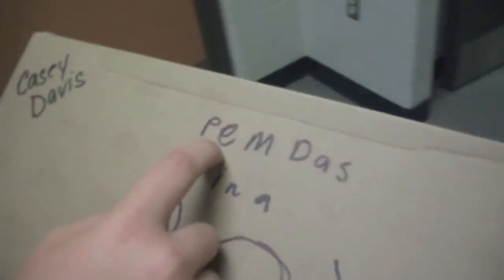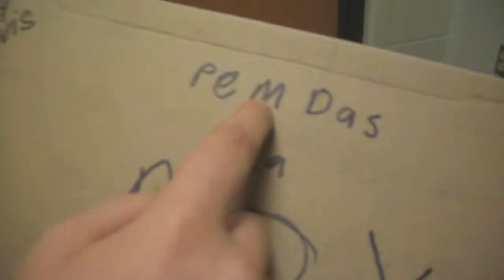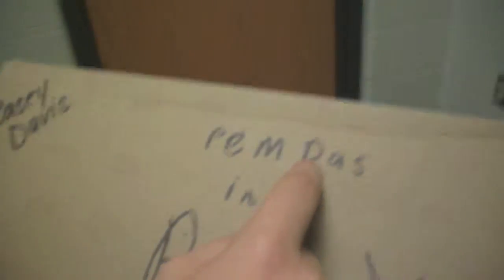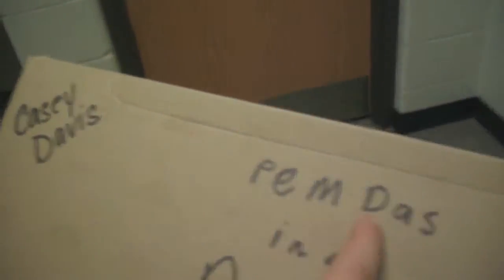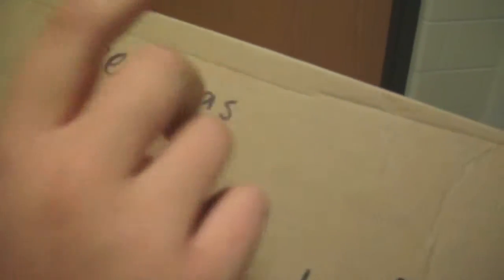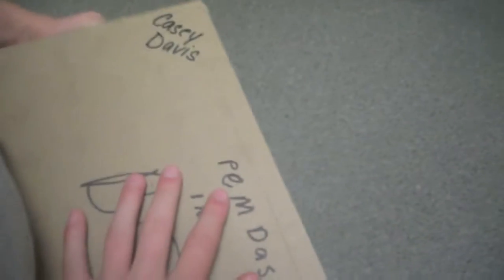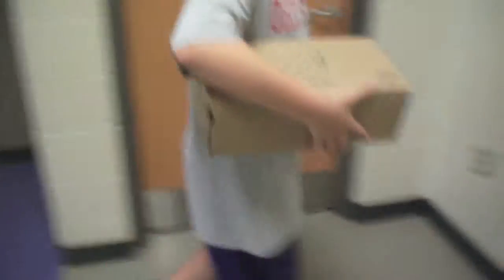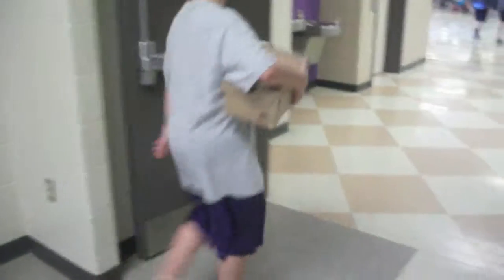PEMDAS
A legend is born when he makes his first youtube video and makes people laugh and say "oh thats good". Also if you don't try you will not succeed thats why youtube has you in it.- Buckwild and +AA-